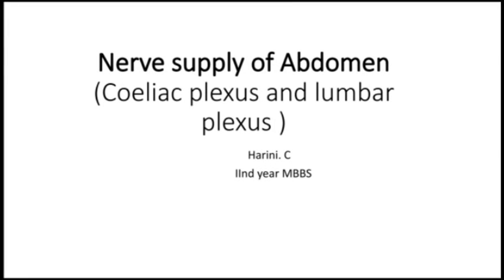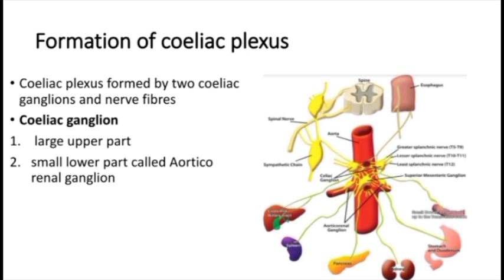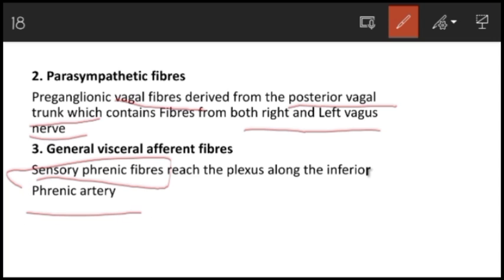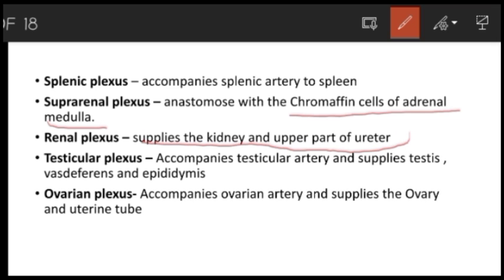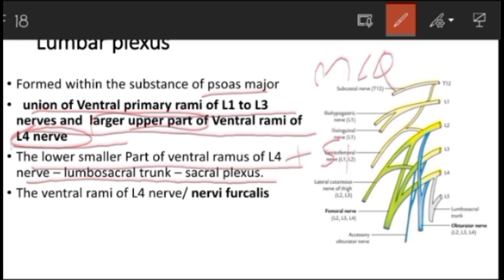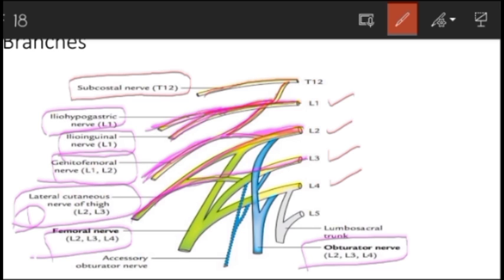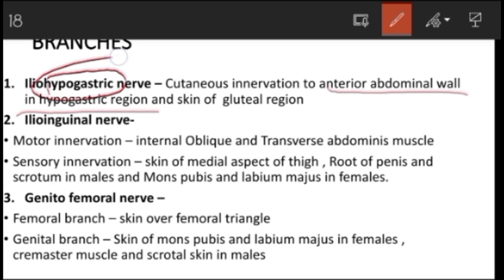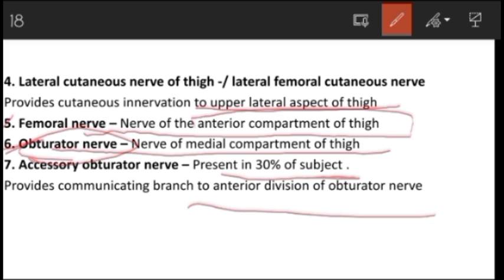Nerve Supply Of Abdomen | Anatomy | Agam Webinars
𝑻𝒐𝒑𝒊𝒄 : Nerve Supply of Abdomen
𝑷𝒓𝒆𝒔𝒆𝒏𝒕𝒆𝒓 : HARINI .C